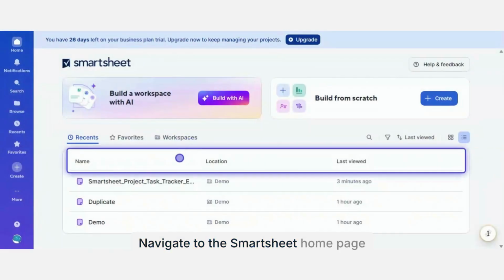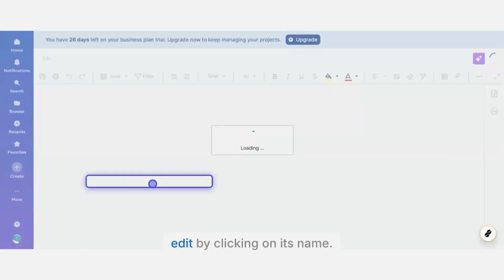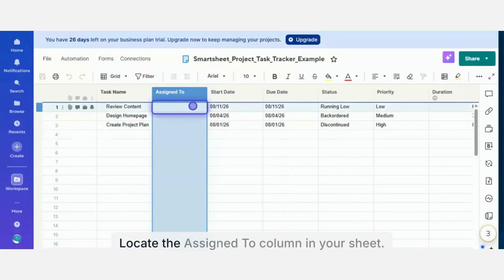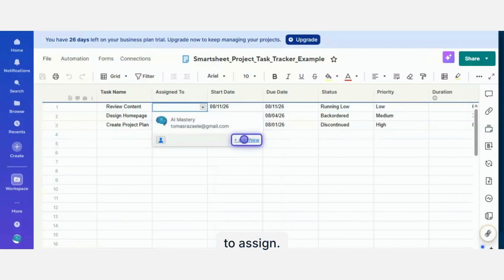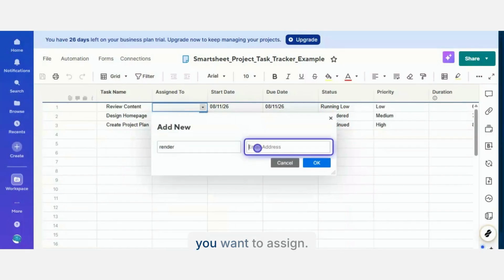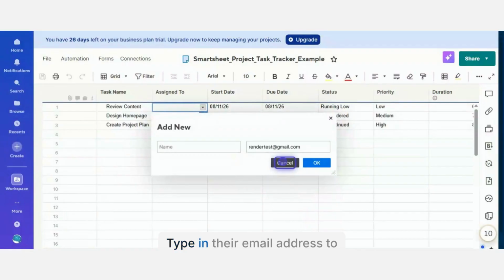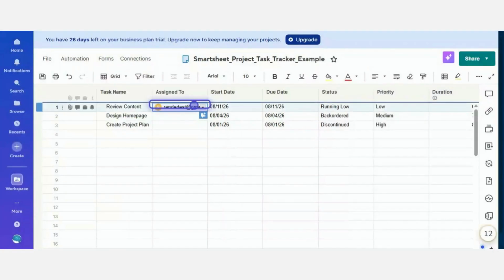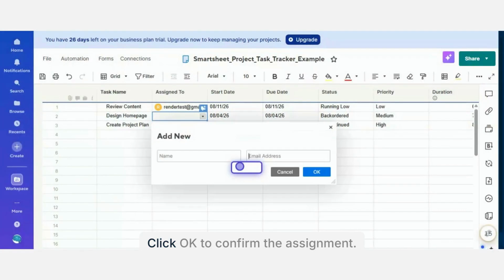How To Assign In Smartsheet (Tested)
In this video, we discuss how to assign in Smartsheet, a step-by-step guide to assigning tasks in Smartsheet efficiently. Whether you're looking to assign tasks to team members or update assignments, this tutorial covers the process in under two minutes. We'll walk you through navigating to the sheet, locating the Assigned To column, and using the dropdown to add assignees, ensuring you can manage task assignments with ease.

00:00 Introduction and Overview
00:19 Opening the Task Tracker Sheet
00:35 Adding a New Assignee
01:12 Conclusion and Feedback